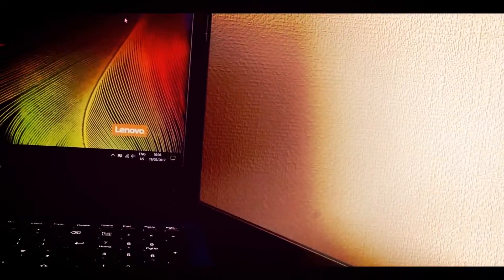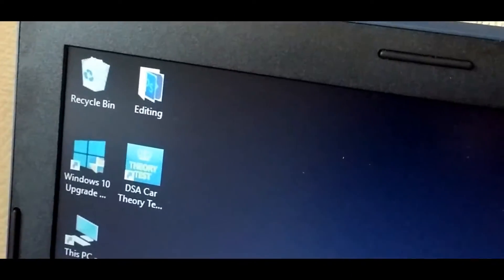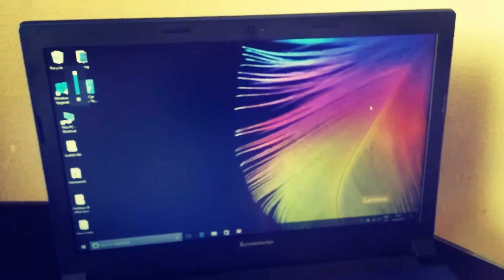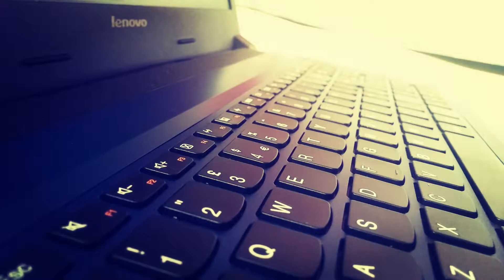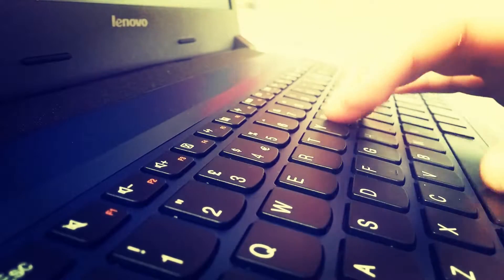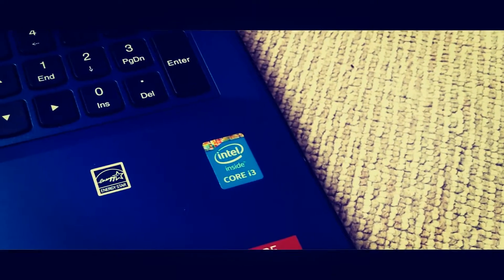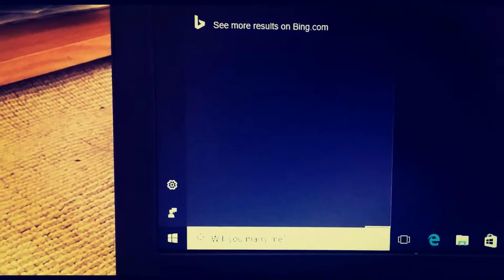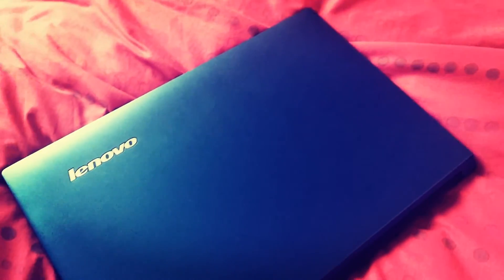Lenovo Ideapad laptop Review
Lenovo ideapad 305 is a mid range laptop and it packs lots of features. You can buy it for just about 280 pounds. It has 8 GB of RAM with intel core i3500u processor. It has 1 TB of storage so you can store pretty much anything you like.

The display on this laptop is anti glare display and it is really good to have in this laptop because the brightness does not get very high.

Overall build quality is really good but there are thick bezels made out of plastic which ruin the whole look of this beautiful laptop.